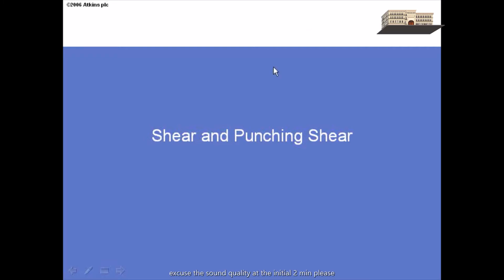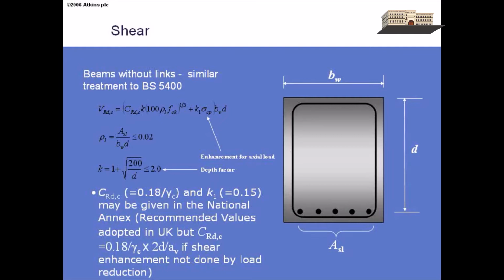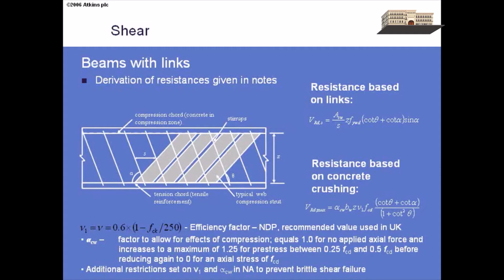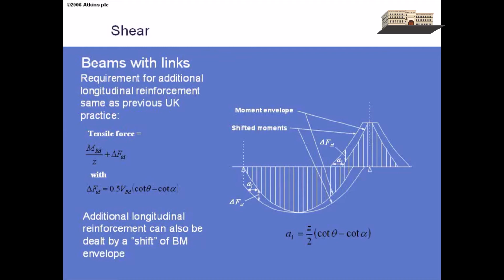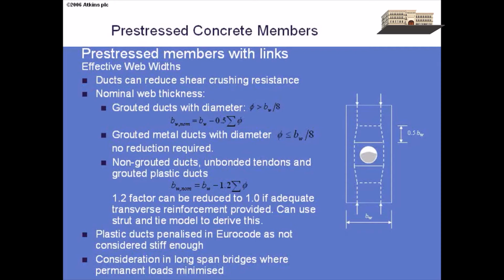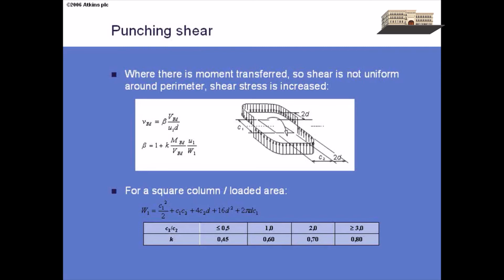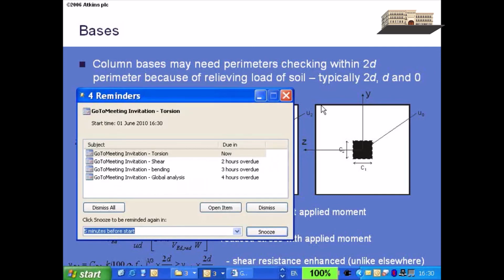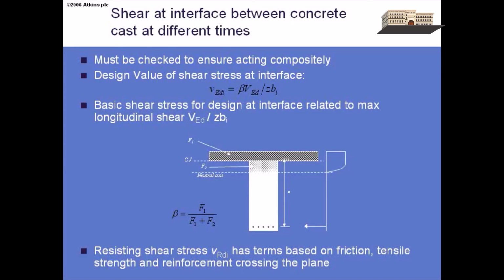Lecture 4 | Structural Design to Eurocode | Foundation Shear & Punching Shear Design with Examples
Hey Guys,
This is lecture number 4 covering shear and punching shear design with examples.
If you're new to Eurocodes, I would highly recommend to start from the Lecture 1 (link below), to maximize your understanding of the Structural Design to Eurocodes.

Other videos you may be interest in;
Monthly expenses in uk as a student | Cost of living in uk as a student | International Student UK

In demand courses for civil engineers in UK | Top university in UK for engineers | Civil engineering

how to pay tuition fee with part time jobs in UK | part time jobs in uk for international students

Indian in UK | how to find jobs | how to get PR / ILR in UK | Kiran's story on ILR

uk student visa | delay reasons| uk study visa | uk student life | study in the UK | uk visa service

job hunting | how to find jobs in UK | CV writing | how much I earn as a Civil Engineer

A practical day in the life of Civil Engineer UK | how much i get paid for the DAY?